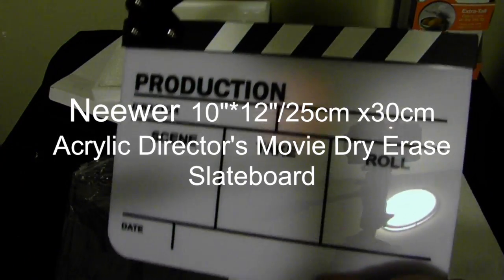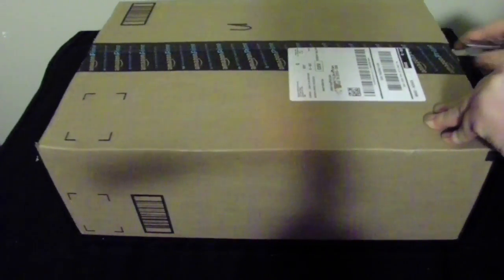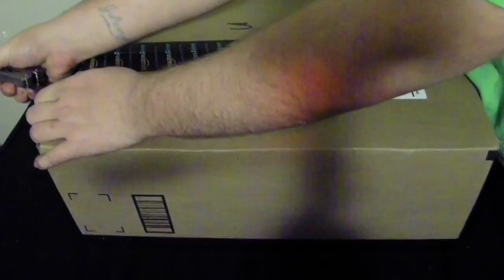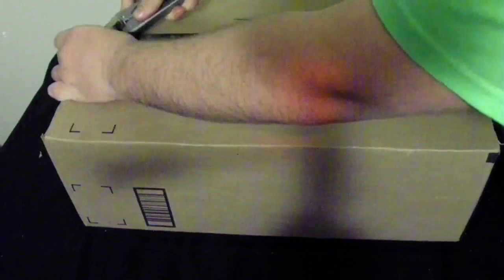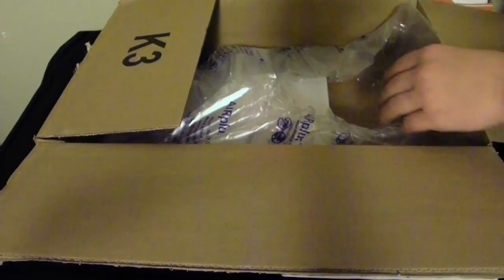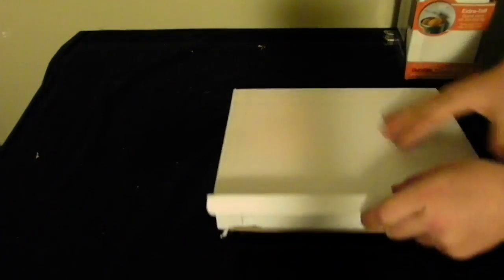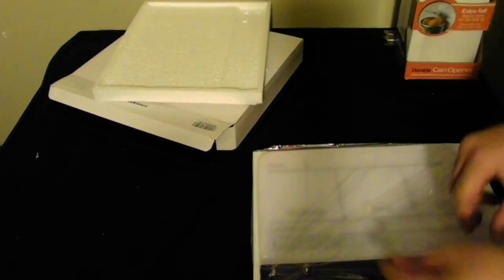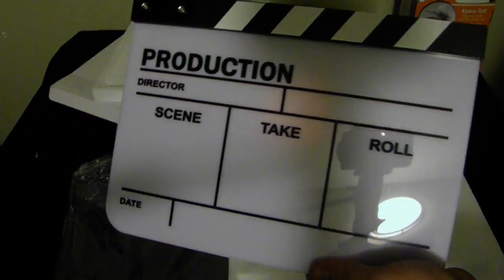Neewer movie slate unboxing review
This video is about neewer slate unboxing review. Its a good dry erase movie slate.Don't forget to leave Comment, thumbs up and Hit that subscribe button.Also Don’t forget to go check out my Social networking sites.Links down Blow.Hope you enjoyed this video.

Jonathan Keller
Knoxville,Tennessee